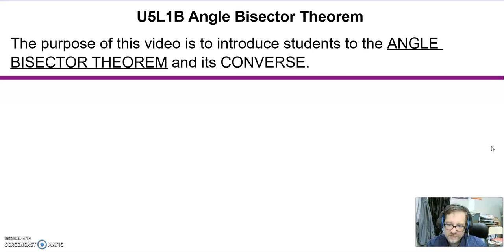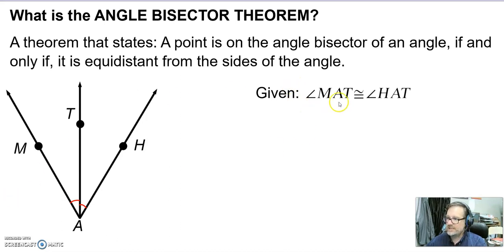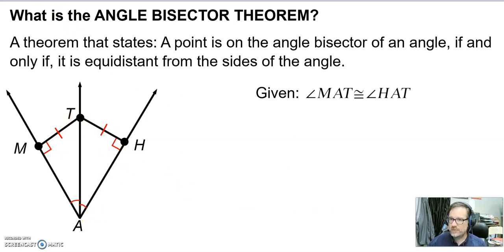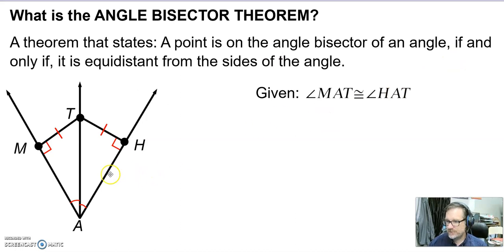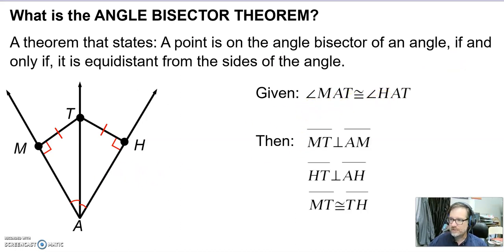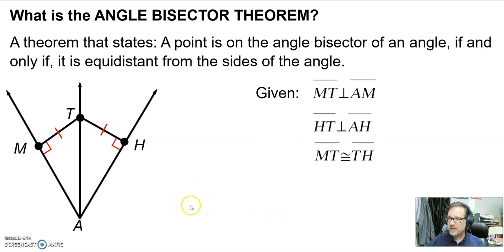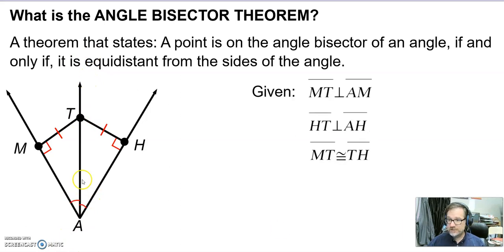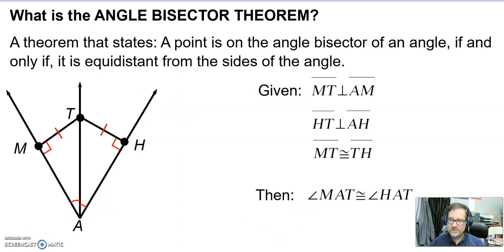Angle Bisector Theorem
The purpose of this video is to introduce high school geometry students to the angle bisector theorem. We will work with the theorem in class.